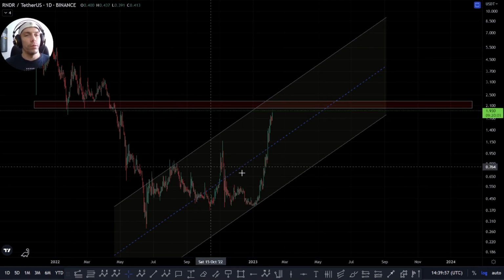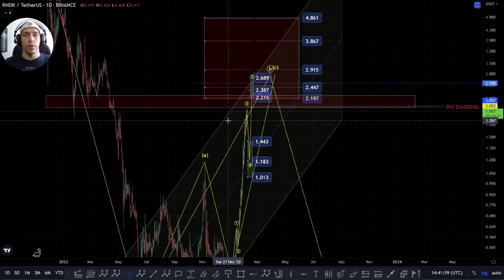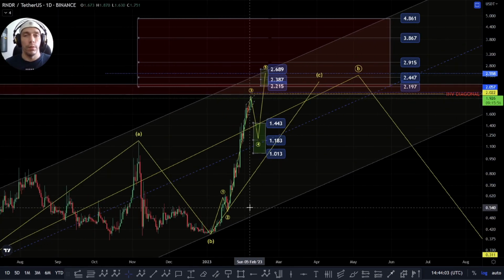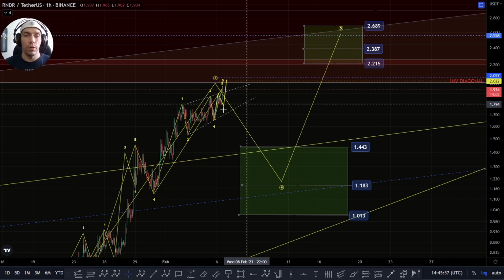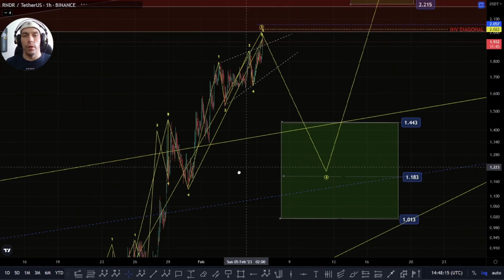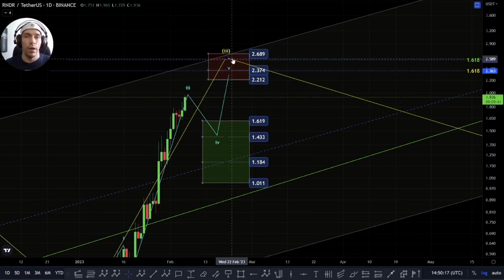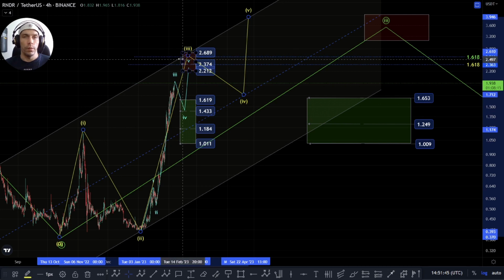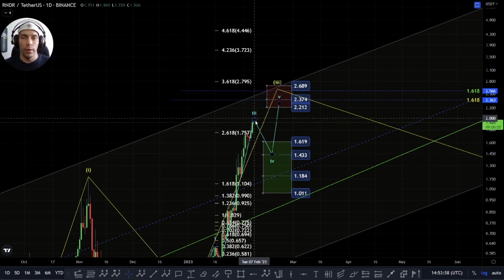⚠️MOON-BOUND?⚠️ Render RNDR Price UPDATE - Technical Analysis and Elliott Wave Analysis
👉 Trading View.